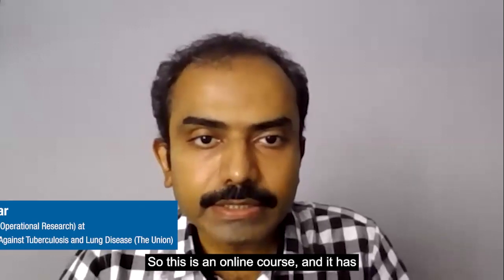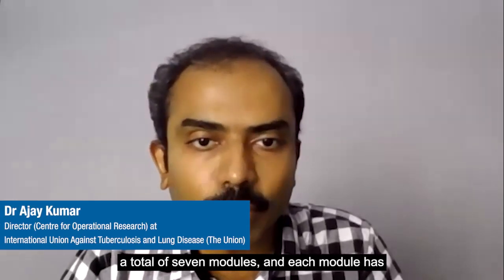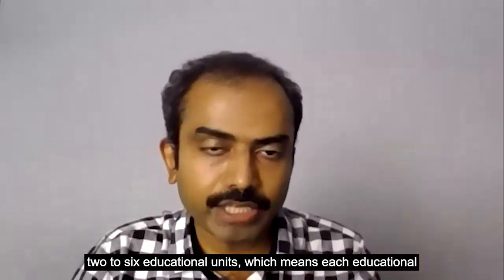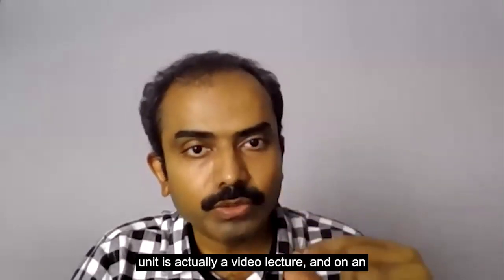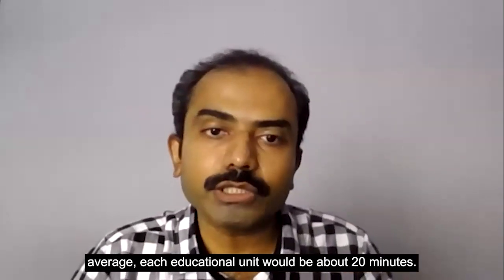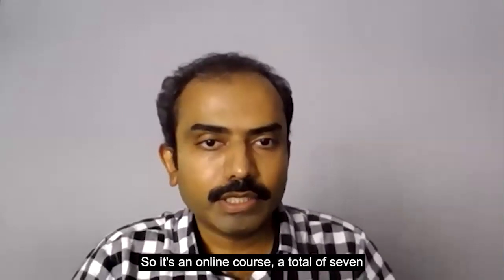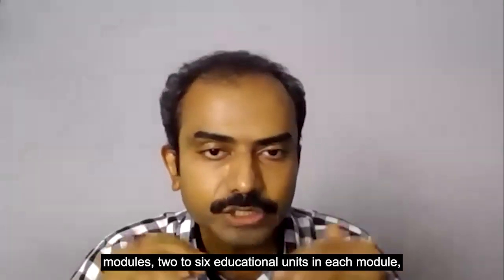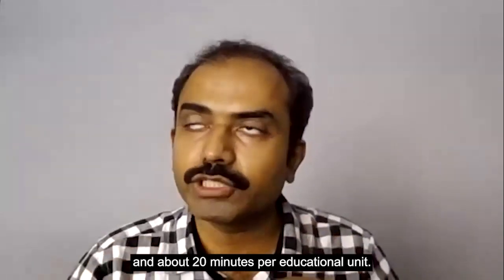Course of the How to develop a research grant proposal online course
Dr Ajay Kumar talks about the content of the online course on How to develop a research grant proposal.